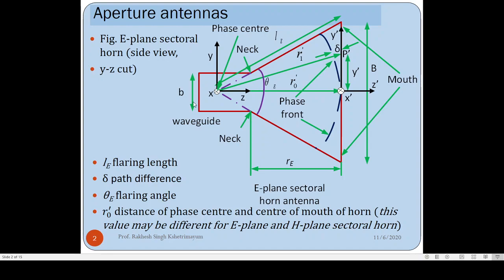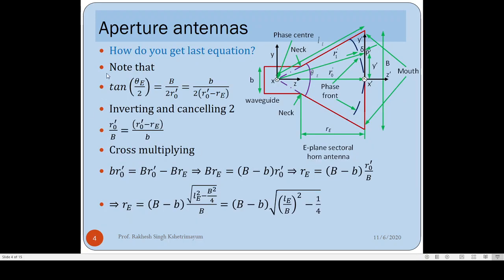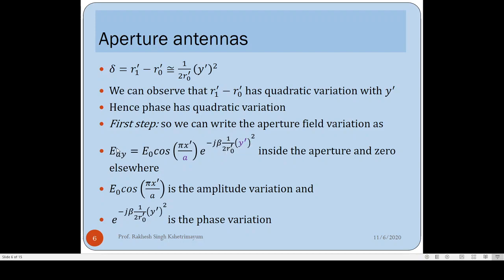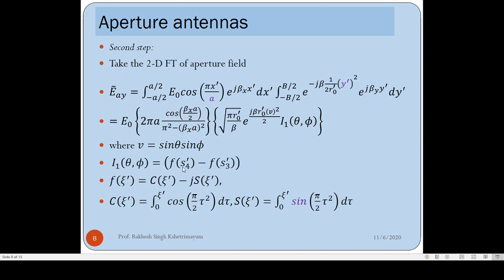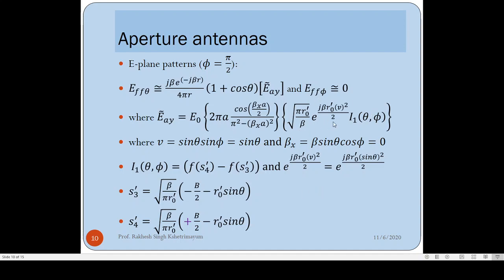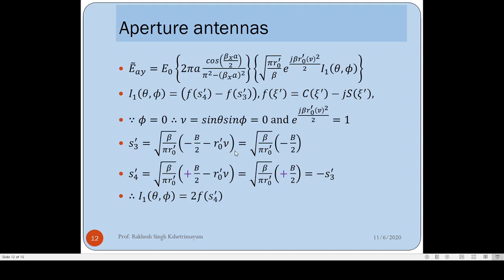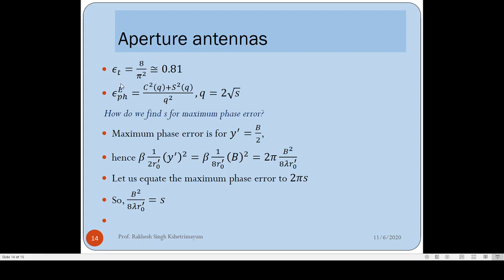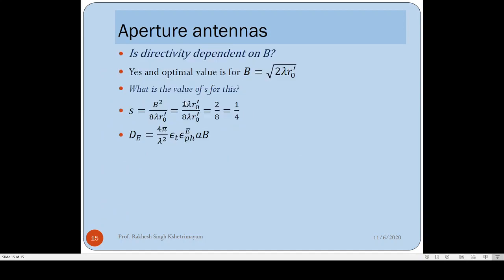E-plane sectoral horn antenna